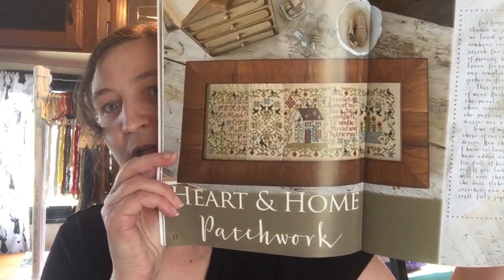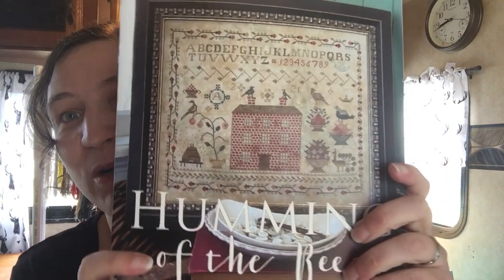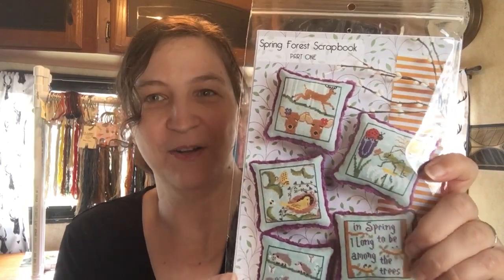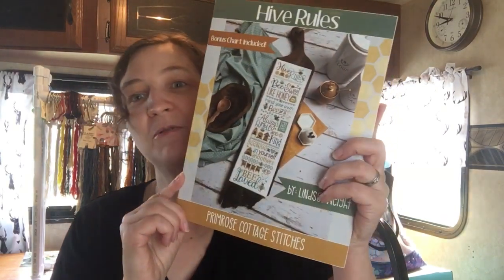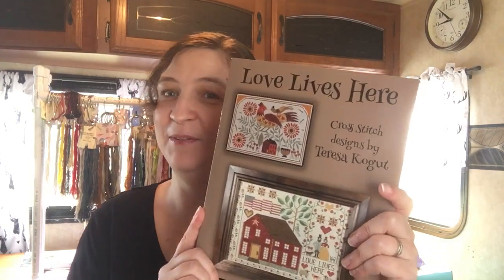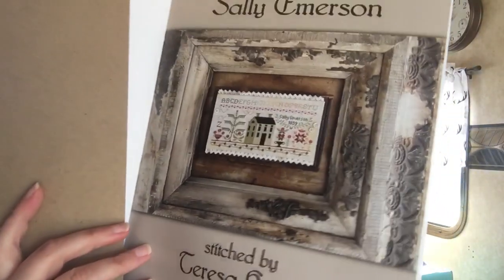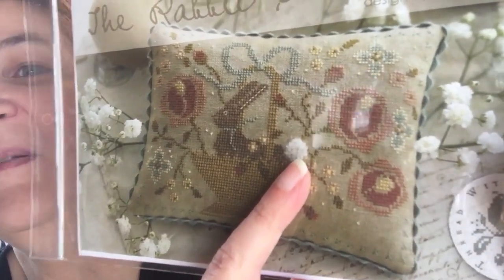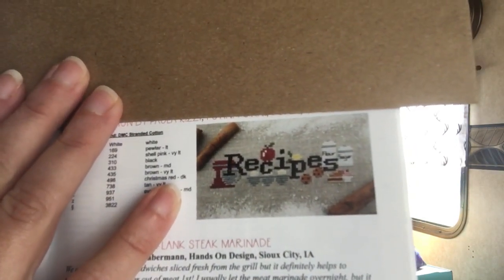Flosstube Extra: 2022 Nashville Needlework Market preorders have arrived! 🤗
In today’s special flosstube, I’ll be talking about the 2022 Nashville Needlework Market releases that gained my attention.  I preordered and received the following designers:

Autumn Lane Stitchery
Blackbird Designs
The Blue Flower
Hello from Liz Mathews
Kathy Barrick
Lila’s Studio
Lindy Stitches
Mani Di Donna
Plum Street Samplers
Primrose Cottage Stitches
Puntini Puntini
Silver Creek Samplers
Sweet Wing Studio
Teresa Kogut
With Thy Needle And Thread
Yarn Tree